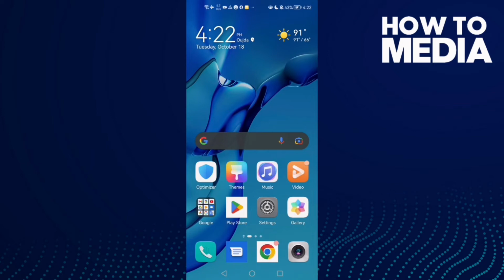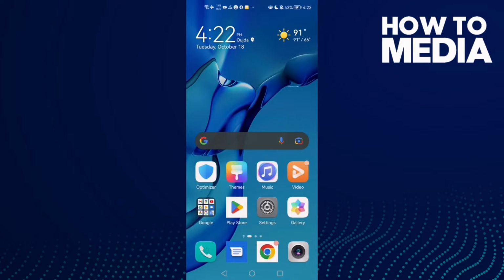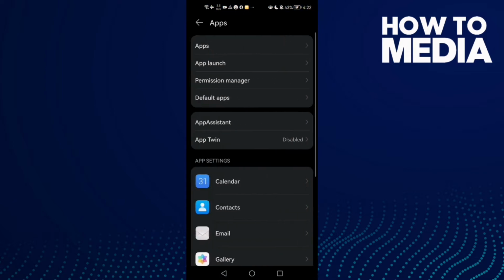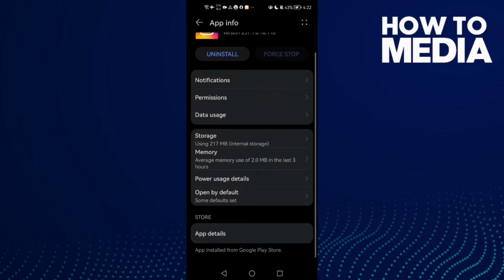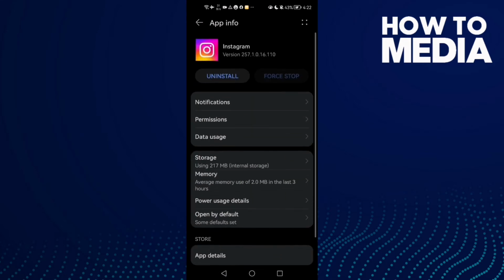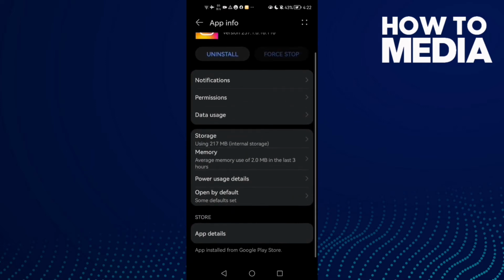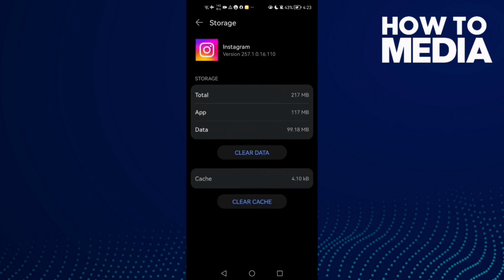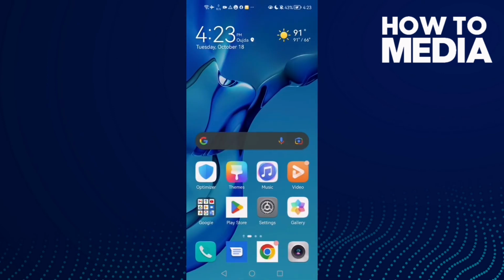How to Fix Instagram White Screen Problem on Any Android Phone 2022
in this video we discuss :